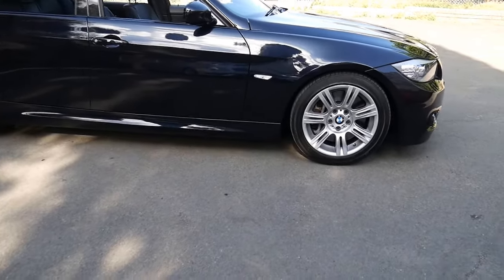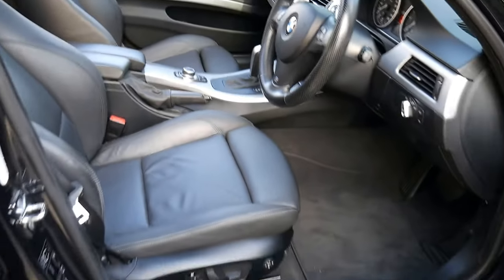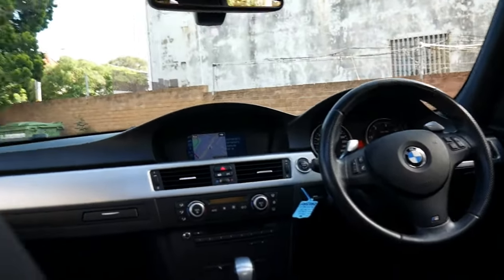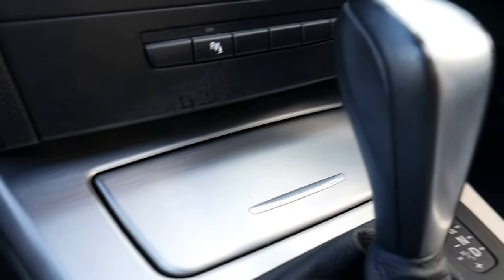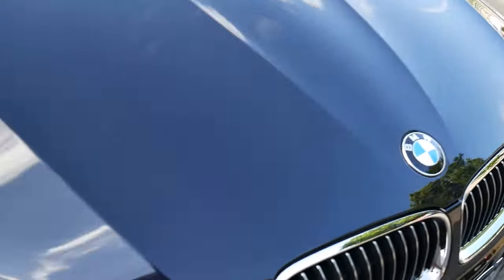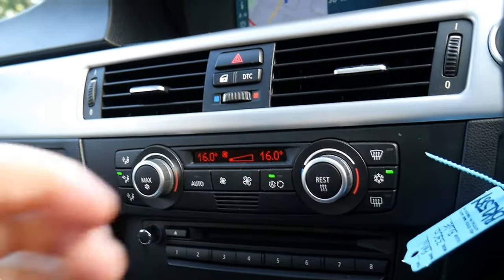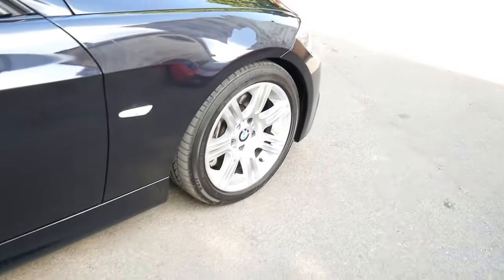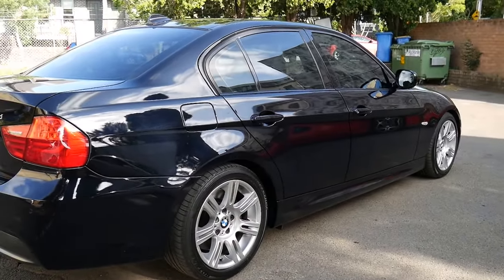2009 Update BMW 330D M-Sport